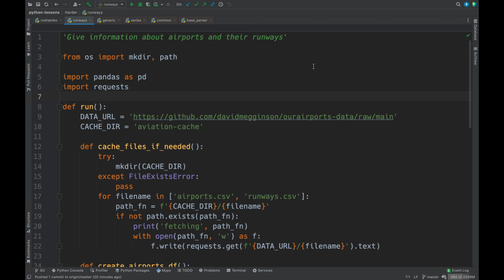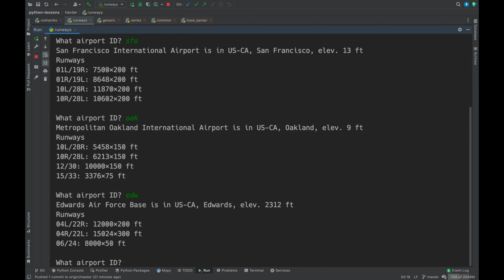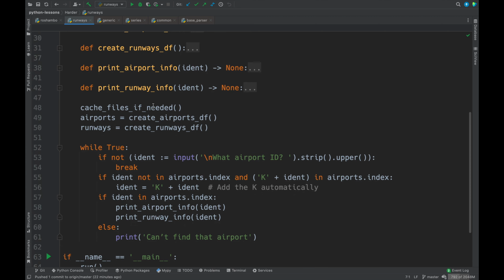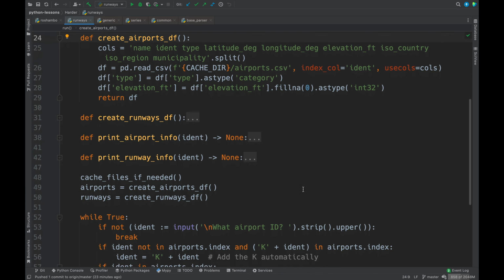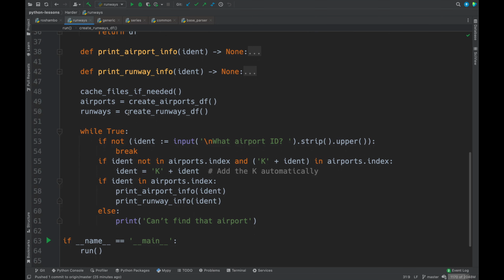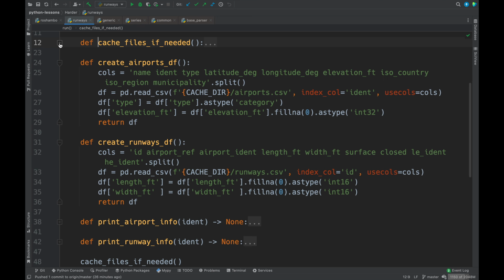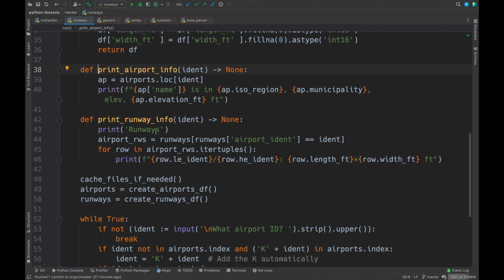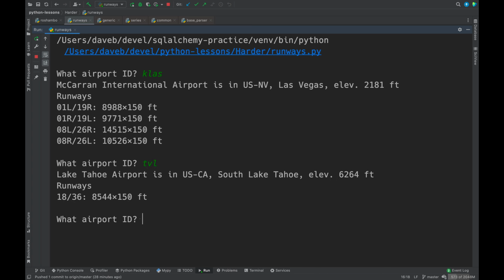Python Pandas Program Queries and Displays Airport and Runway Data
I show a program that fetches airport CSV data (comma-separated values) and feeds it into Pandas data frames, then lets you query it.

00:00 - Intro
01:26 - The Code
04:37 - Fetching the Data
05:35 - Main Loop
06:05 - Print Info
07:38 - Run Again